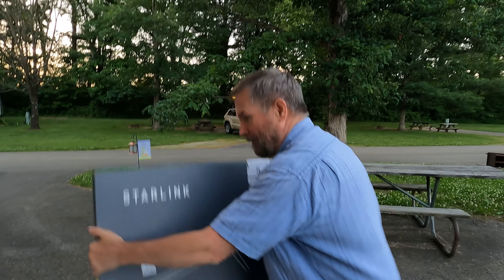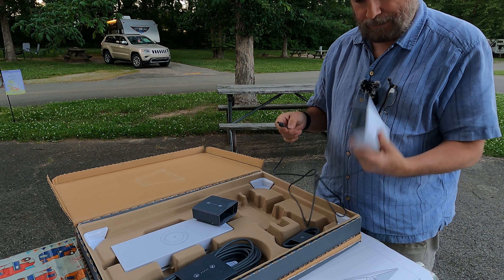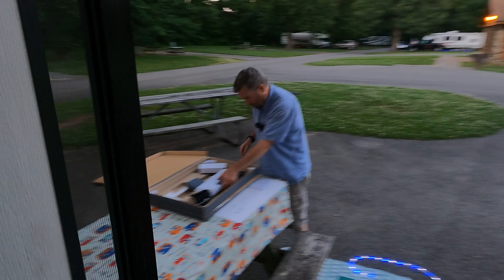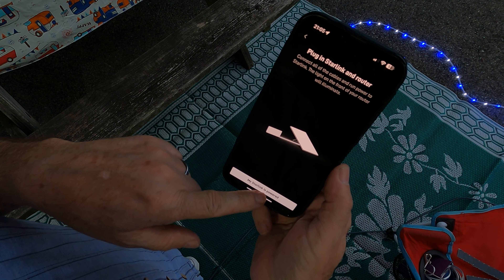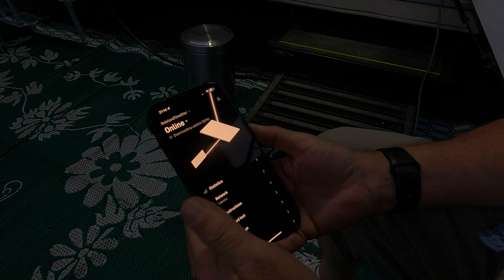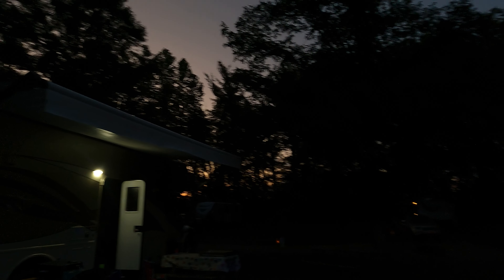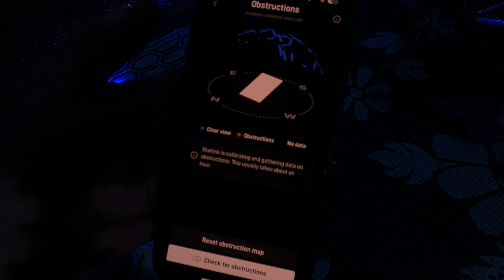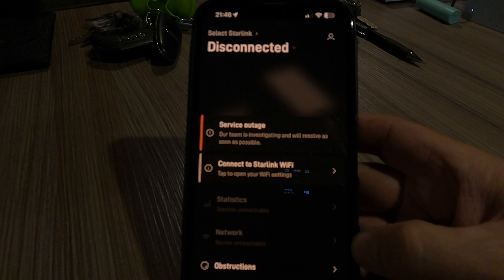RV Starlink Install & Review: Game-Changing Internet for Remote Work & Camping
Upgrade your RV life with Starlink! Watch our complete unboxing, setup, and honest review of Starlink for RVs. We cover everything from installation challenges to real-world performance across multiple campgrounds. Learn how we combine Starlink with cellular for unbeatable internet on the road. Perfect for remote workers, full-timers, and weekend warriors alike. Discover the pros, cons, and essential tips for maximizing your Starlink experience. Don't miss our game-changing solution for off-grid power! .

00:00 Introduction
00:59 Unboxing
04:07 Setting up the Hardware
07:56 Setting up the Starlink App
09:41 Connecting Starlink to the Internet
11:57 Online, First Speed Test
13:09 Aligning the Antenna
14:56 Second Speedtest with Aligned Antenna
16:24 Obstructions?
17:22 Recap
18:36 Starlink stops working
19:48 Service Outage
20:30 Back Online?
21:07 Another Speedtest
21:49 Yay!  Back Online again!
22:31 Another Speedtest
23:46 Our Best Speedtest
25:23 Our Final Review